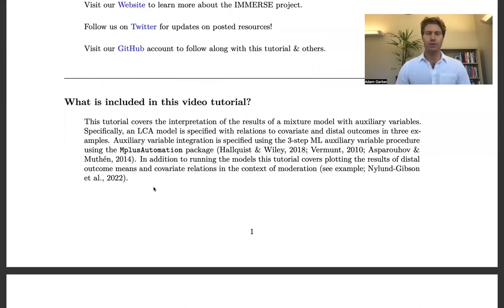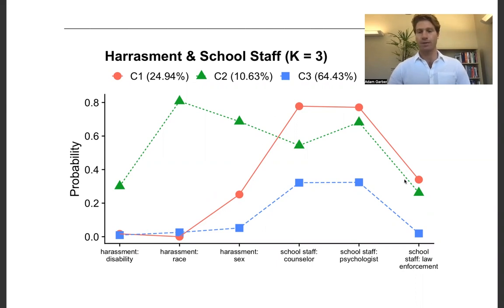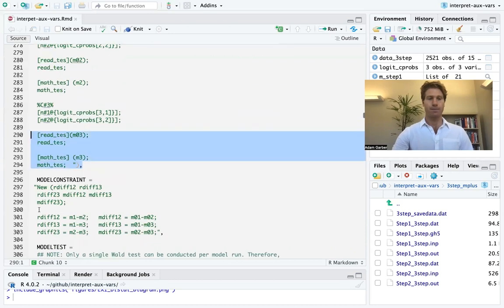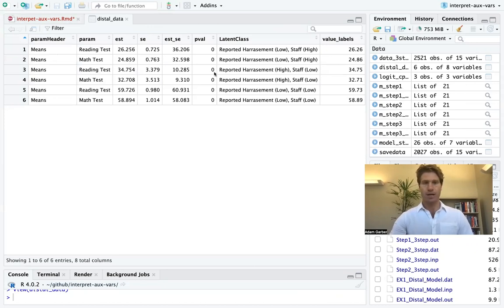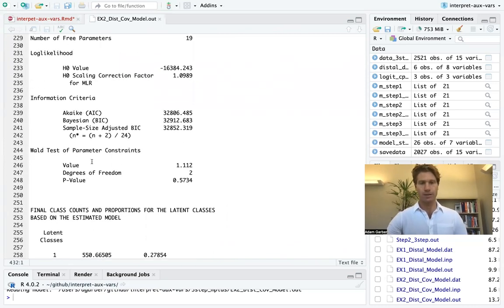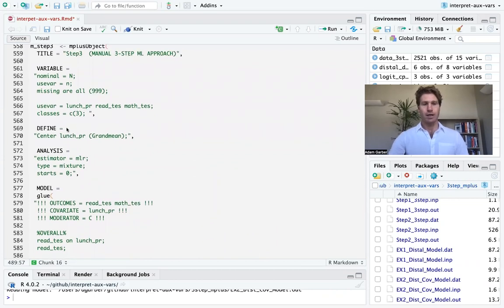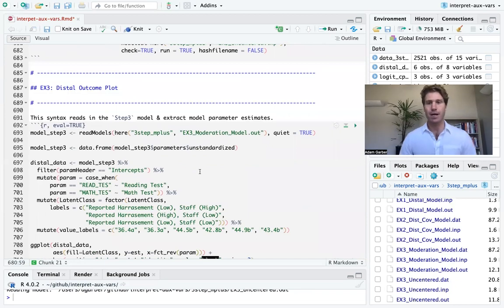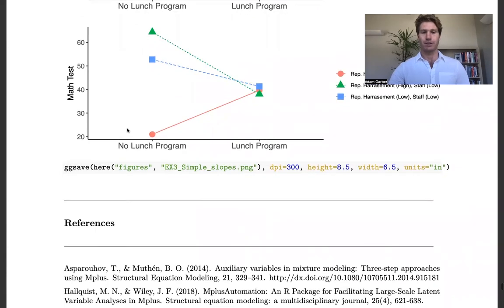Interpret & Summarize Mixture Models with Auxiliary Variables Distal & Moderation Model Examples